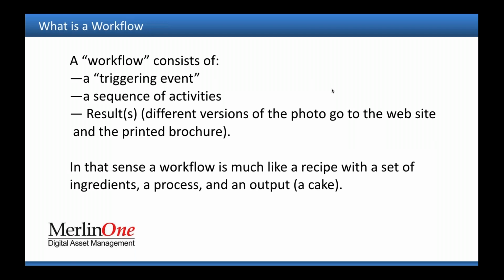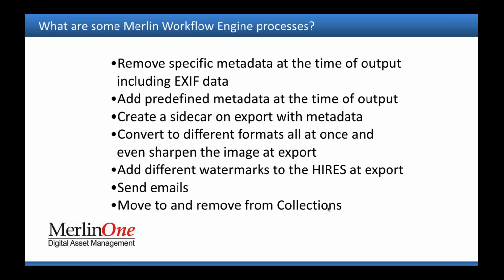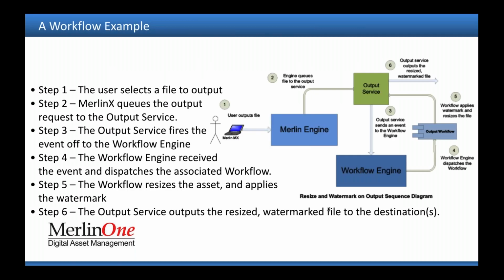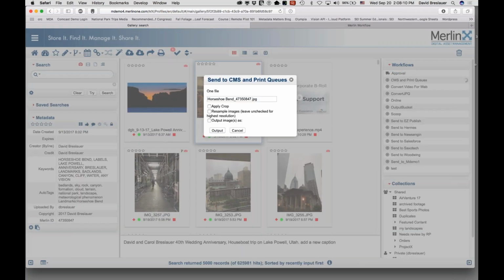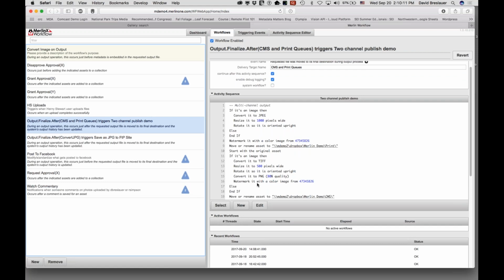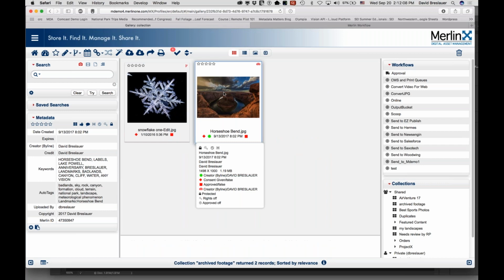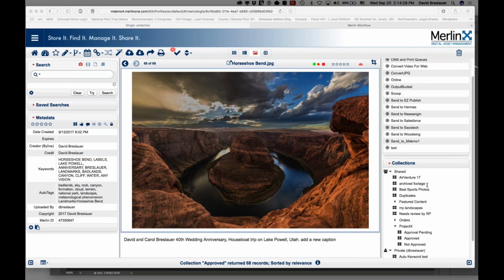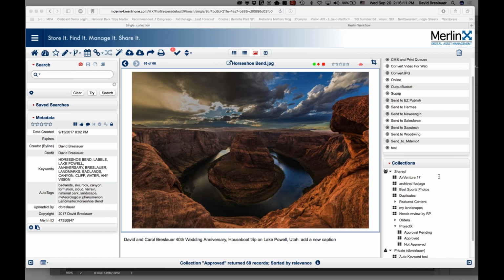MerlinOne Sept. 2017 Chat with our Expert- Using Merlin's workflow engine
Learn how the Merlin Workflow Engine can streamline your multi-channel distribution. Need content in different sizes, resolutions or formats?  Need different watermarks added for different distribution channels. Use the Merlin Workflow Engine to do all of this and more with a single drag & drop.